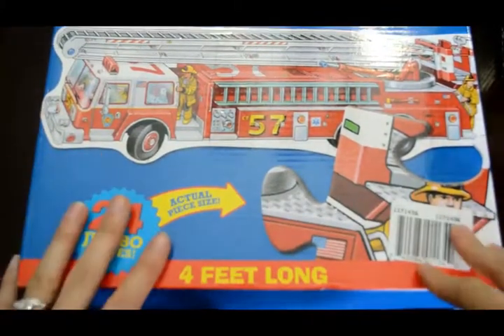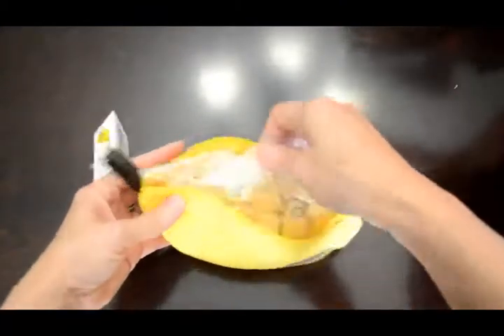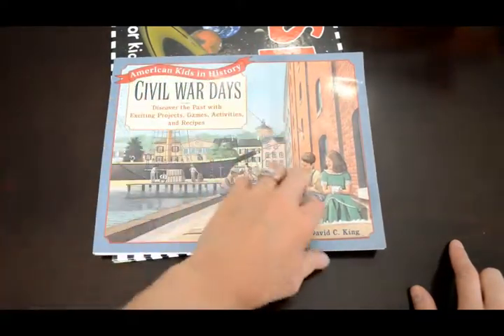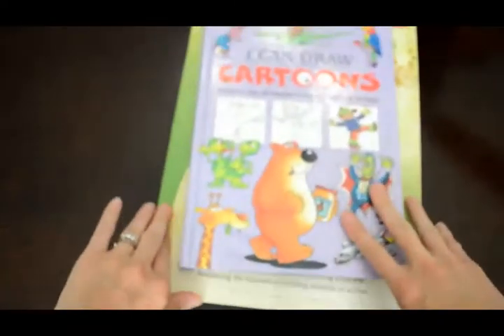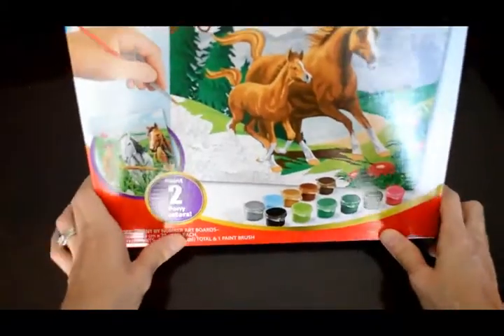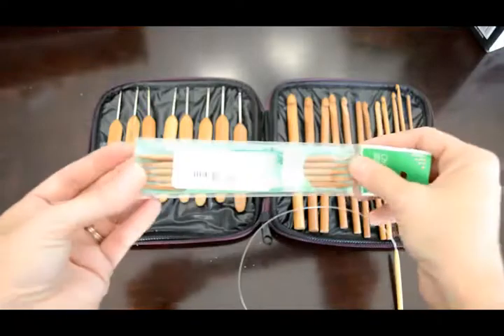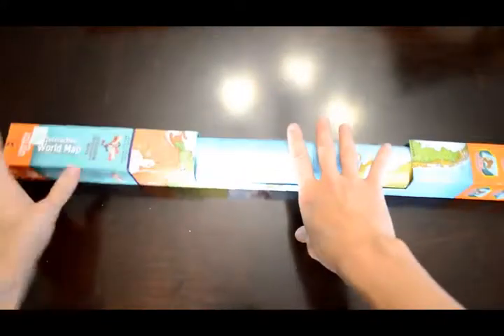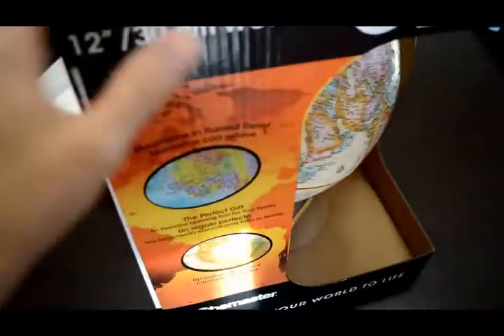Homeschool Haul Extra's Part 2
Part 2 of all our extra material or additions to our unit studies.
LINKS BELOW TO PRODUCTS!!